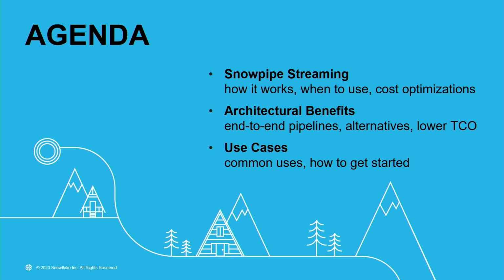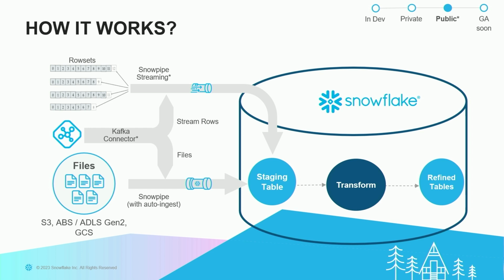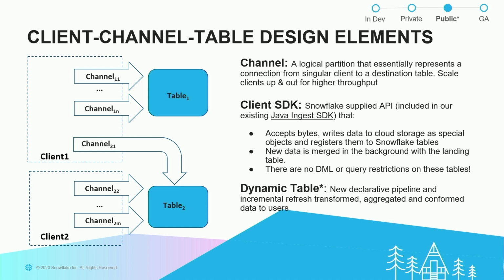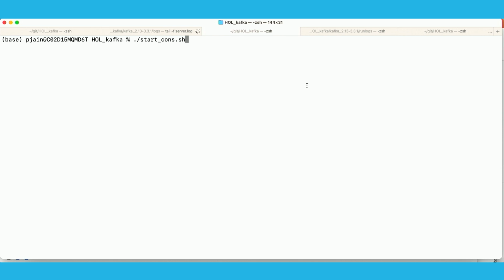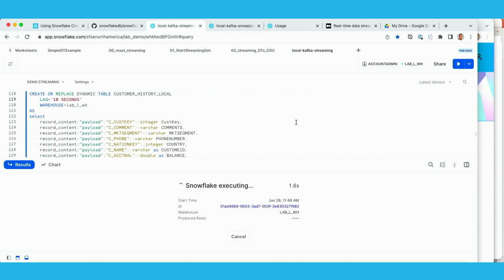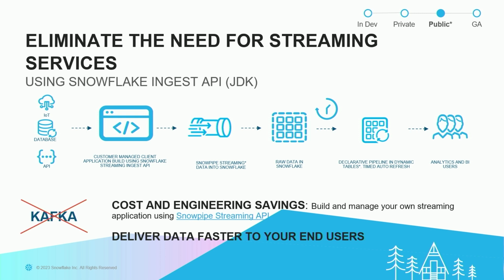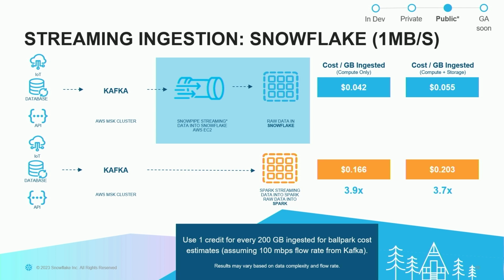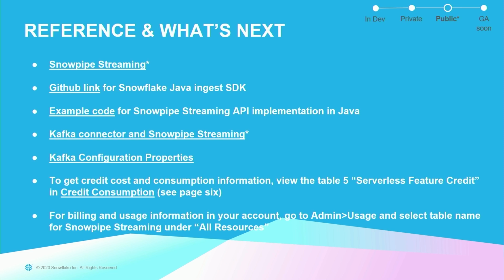Reduce Costs With Snowpipe Streaming And Dynamic Tables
Because Snowpipe Streaming operates on an on-demand basis, it reduces ingestion costs as compared to a streaming receiver like Spark that runs 24/7/365. These serverless features self-heal, which reduces the cost of maintenance as well. In this video, you'll see an ingestion and transformation pipeline build that saves cost on streaming data using new Snowpipe Streaming and Dynamic Table functionality.

Learn more about how Snowflake optimizes cost and performance for customers by both minimizing TCO and continuously improving price for performance.